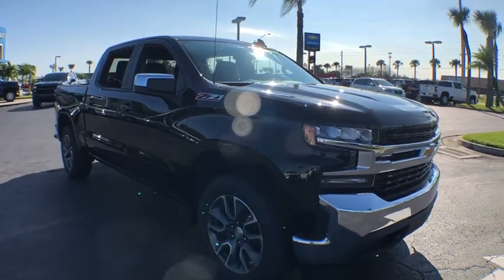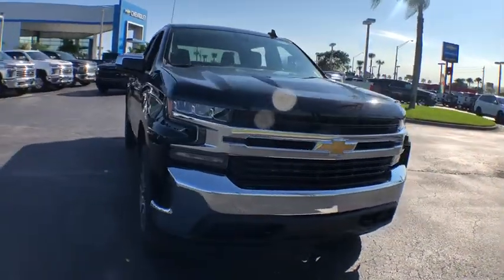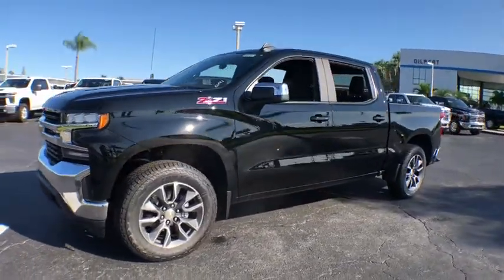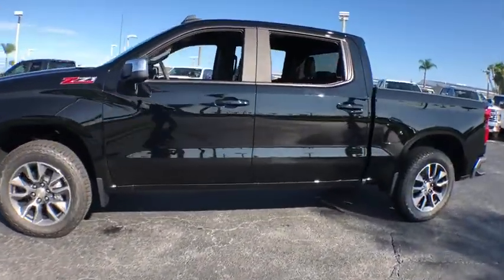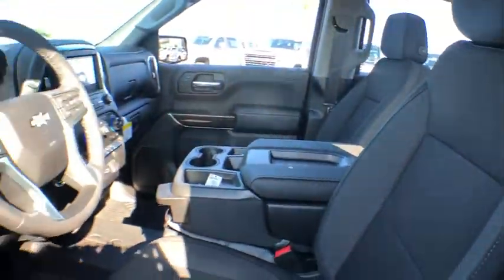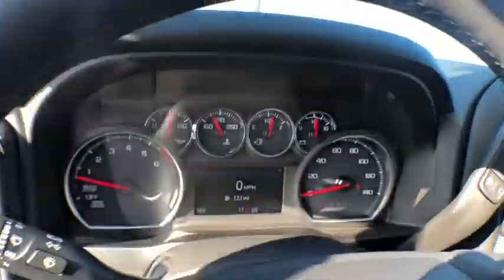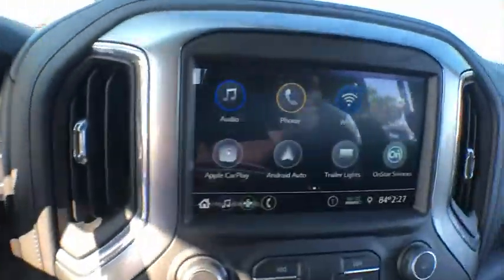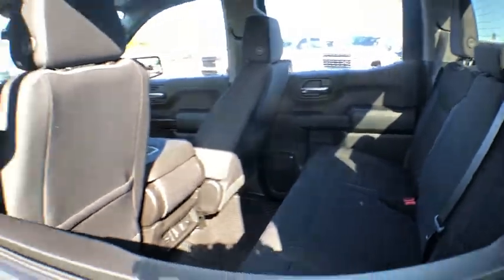2020 Chevrolet Silverado 1500 Okeechobee, Port St. Lucie, West Palm Beach, Fort Pierce, Vero Beach,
Black New 2020 Chevrolet Silverado 1500 available in Okeechobee, Florida at Gilbert Chevrolet. Servicing the Port St. Lucie, West Palm Beach, Fort Pierce, Vero Beach, FL area.

2020 Chevrolet Silverado 1500 LT - Stock#: NC0191 - VIN#: 3GCUYDEDXLG181489

Gilbert Chevrolet
3550 US-441

$9,762 off MSRP! 2020 Chevrolet Silverado 1500 LT Black 8-Speed Automatic, 4WD, Black Cloth. Gilbert Chevrolet has been your hometown Dealer since 1933. All-Star Edition (Heavy-Duty Rear Locking Differential), Bed Protection Package (Chevytec Spray-On Black Bedliner and Rear Wheelhouse Liners), Convenience Package (10-Way Power Driver Seat w/Lumbar, 12-Volt Rear Auxiliary Power Outlet, 40/20/40 Front Split-Bench Seat, Dual-Zone Automatic Climate Control, Electric Rear-Window Defogger, Electrical Lock Control Steering Column, EZ Lift Power Lock & Release Tailgate, Heated Driver & Front Outboard Passenger Seats, Heated Steering Wheel, Keyless Open & Start, Leather Wrapped Steering Wheel, LED Cargo Area Lighting, Manual Tilt/Telescoping Steering Column, Rear Dual USB Charging-Only Ports, Remote Vehicle Starter System, and Theft Deterrent System (Unauthorized Entry)), Preferred Equipment Group 1LT (2 USB Ports (First Row), 4.2 Diagonal Color Display Driver Info Center, 4G LTE Wi-Fi Hot Spot Capable, 4-Way Manual Driver Seat Adjuster, Bluetooth For Phone, Chevrolet Connected Access Capable, Chrome Grille, Chrome Mirror Caps, Color-Keyed Carpeting Floor Covering, Compass, Deep-Tinted Glass, Electronic Cruise Control, Front Frame-Mounted Black Recovery Hooks, Front Rubberized Vinyl Floor Mats, Locking Tailgate, Manual Tilt Wheel Steering Column, OnStar & Chevrolet Connected Services Capable, Power Door Locks, Power Front Windows w/Driver Express Up/Down, Power Front Windows w/Passenger Express Down, Power Rear Windows w/Express Down, Rear 60/40 Folding Bench Seat (Folds Up), Rear Rubberized-Vinyl Floor Mats, Rear Vision Camera, Remote Keyless Entry, Single-Zone Manual/Semi-Automatic Air Conditioning, Steering Wheel Audio Controls, and Urethane Steering Wheel), Trailering Package (Hitch Guidance), Z71 Off-Road & Protection Package (All-Weather Floor Liner (LPO) (AAK)), Z71 Off-Road & Protection Package w/VYU, Z71 Off-Road Package (Dual Exhaust w/Polished Outlets, High Capacity Air Filter, Hill Descent Control, and Off-Road Suspension), Z71 Off-Road Package w/VYU, 8-Speed Automatic, 4WD, Black Cloth, 170 Amp Alternator, 220 Amps Alternator, 3.23 Rear Axle Ratio, 40/20/40 Front Split Bench Seat, 4-Wheel Disc Brakes, 6 Speakers, ABS brakes, Air Conditioning, AM/FM radio, Auxiliary External Transmission Oil Cooler, Brake assist, Bumpers: chrome, Cloth Seat Trim, Delay-off headlights, Driver door bin, Driver vanity mirror, Dual front impact airbags, Dual front side impact airbags, Electronic Stability Control, External Engine Oil Cooler, Front anti-roll bar, Front Center Armrest w/Storage, Front reading lights, Front wheel independent suspension, Fully automatic headlights, Heated door mirrors, Heavy Duty Suspension, Illuminated entry, Low tire pressure warning, Occupant sensing airbag, Outside temperature display, Overhead airbag, Overhead console, Panic alarm, Passenger door bin, Passenger vanity mirror, Power door mirrors, Power steering, Power windows, Radio data system, Radio: Chevrolet Infotainment 3 System, Rear reading lights, Rear step bumper, Remote keyless entry, Speed control, Speed-sensing steering, Split folding rear seat, Steering wheel mounted audio controls, Tachometer, Tilt steering wheel, Traction control, Trip computer, Variably intermittent wipers, Voltmeter, Wheels: 17 x 8 Bright Silver Painted Aluminum, and Wheels: 20 x 9 Painted Aluminum. Price includes: $1000 - GM Fort Lauderdale Auto Shows Bonus Cash Program. Exp. 01/17/2020 $2000 - GM Lease Loyalty Towards Purchase Private Offer. Exp. 02/03/2020 $250 - GM Extended Family Card and Buypower Card Bonus Cash Offer. Exp. 03/02/2020 $5500 - GM Consumer Cash Program . Exp. 02/03/2020
Preferred Equipment Group 1LT,3.23 Rear Axle Ratio,Heavy-Duty Rear Locking Differential,Wheels: 17 x 8 Bright Silver Painted Aluminum,Wheels: 20 x 9 Painted Aluminum,40/20/40 Front Split Bench Seat,40/20/40 Front Split-Bench Seat,Cloth Seat Trim,10-Way Power Driver Seat w/Lumbar,Convenience Package,All-Star Edition,Single-Zone Manual/Semi-Automatic Air Conditioning,Radio: Chevrolet Infotainment 3 System,Electronic Cruise Control,Electric Rear-Window Defogger,Color-Keyed Carpeting Floor Covering,All-Weather Floor Liner (LPO) (AAK),OnStar & Chevrolet Conn